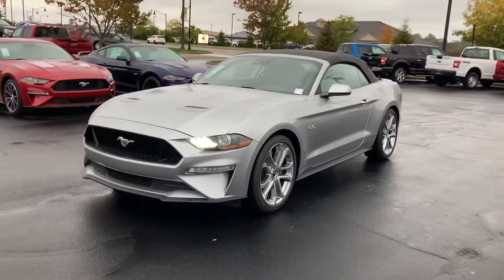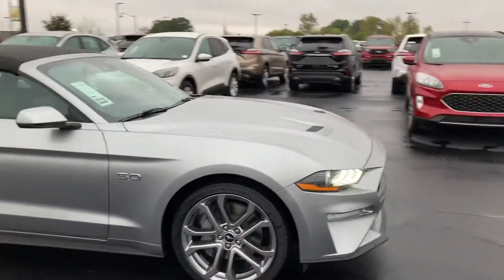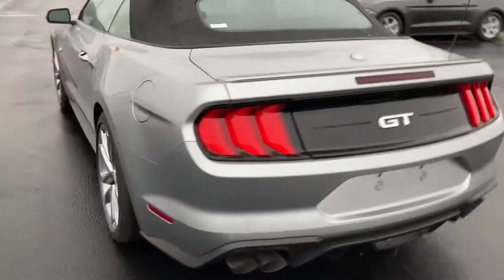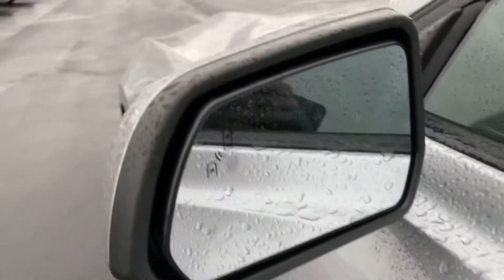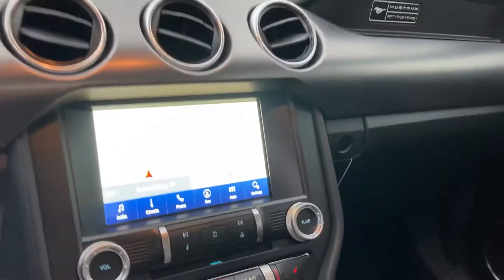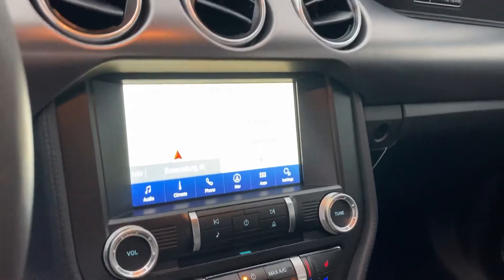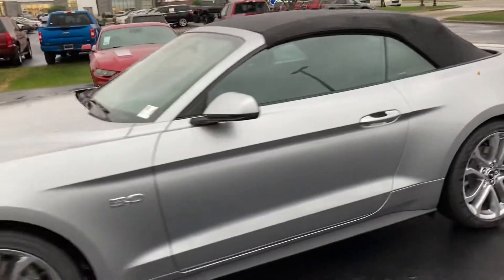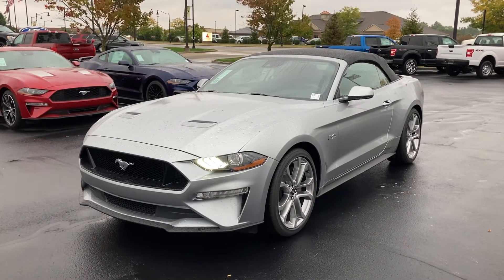2020 Ford Mustang convertible GT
2020 Ford Mustang convertible GT